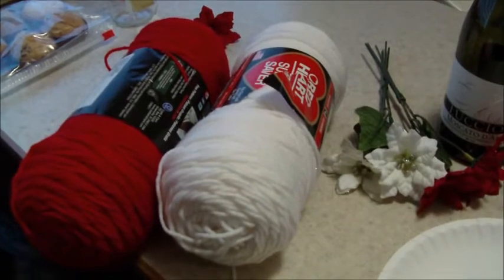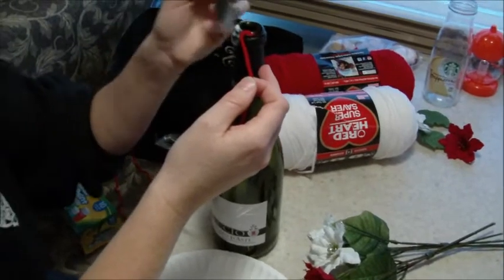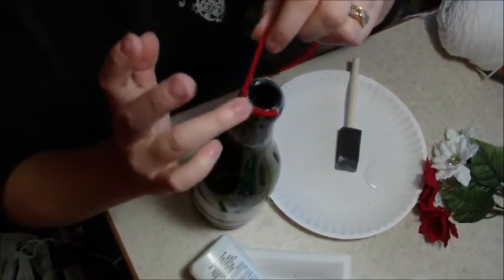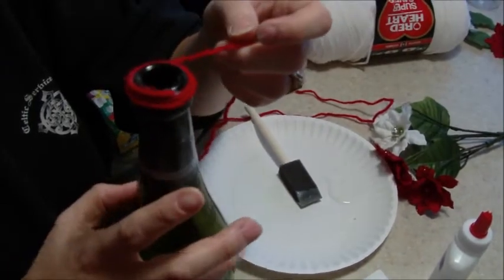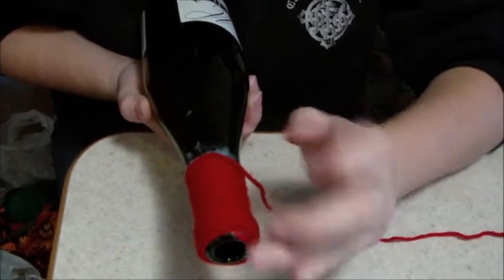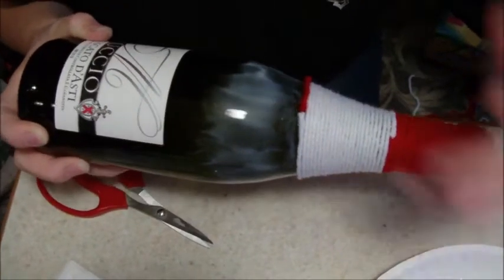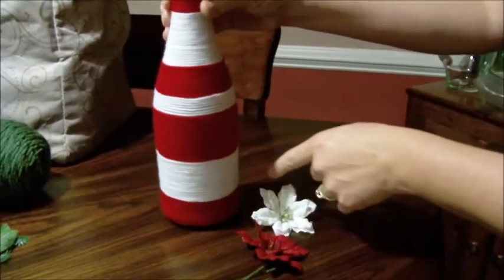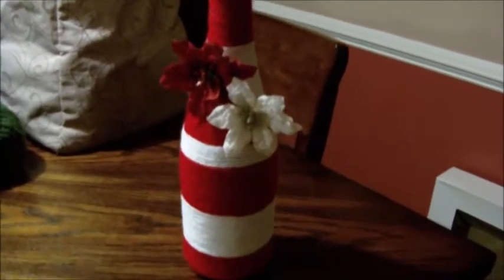Yarn Wrapped Bottle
This is a very fun and easy craft. So many different possibilities.

Welcome to our Crafting Channel. We have a love for crafts and Pinterest.
As mothers crafting can help destress and make you feel good. Find a way to spend a couple minutes crafting with us.

** We want to have you submit your videos to our channel.
(video submissions will not be paid)